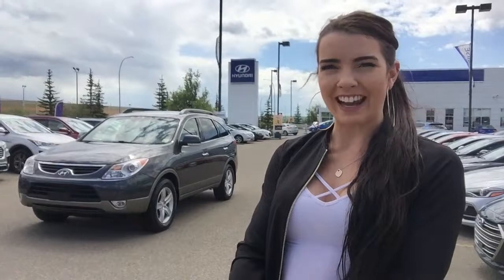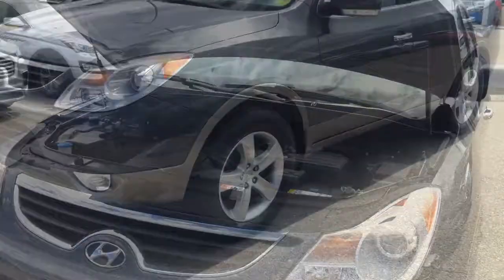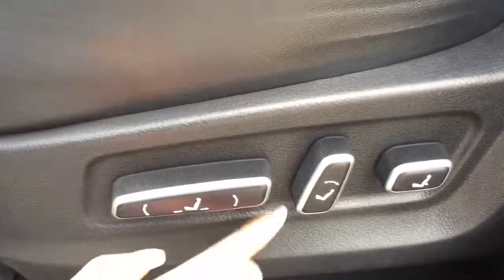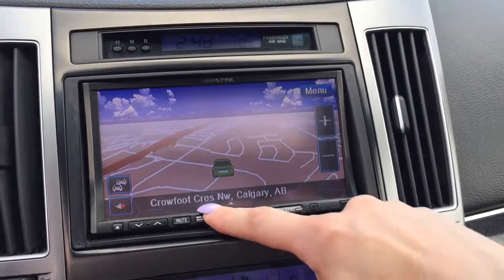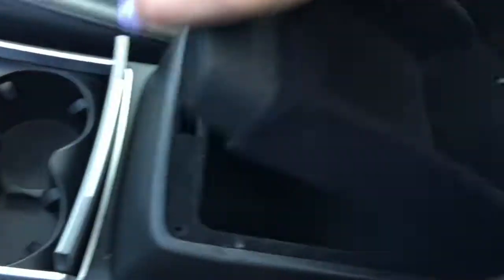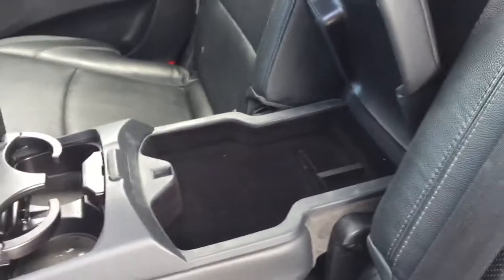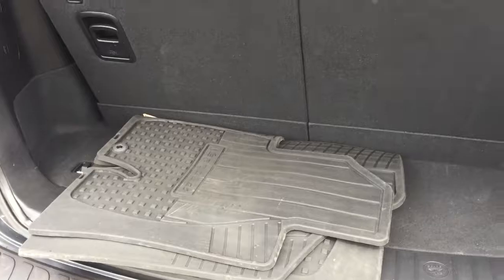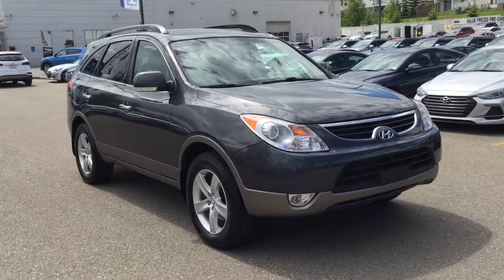2012 HYUNDAI VERACRUZ LTD - Crowfoot Hyundai #1710-232A